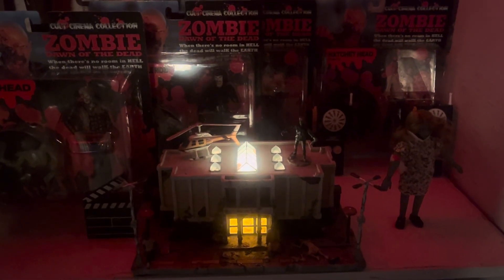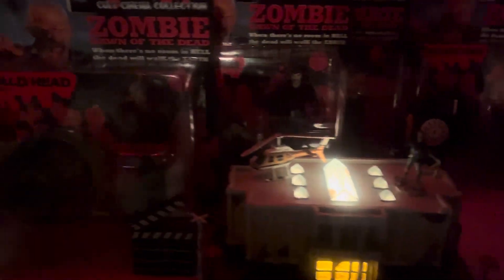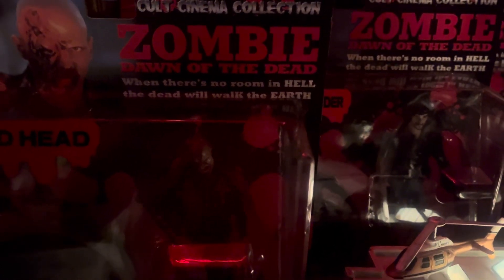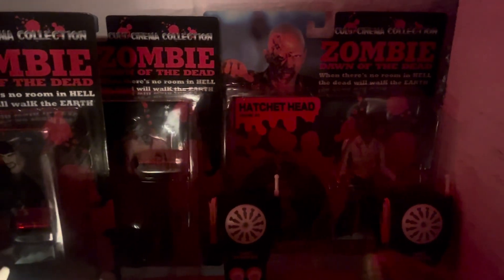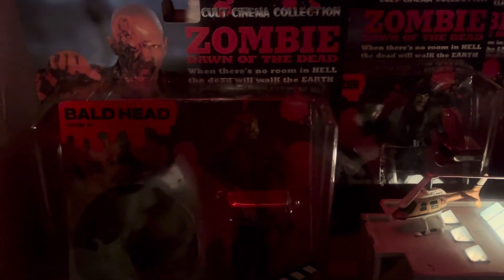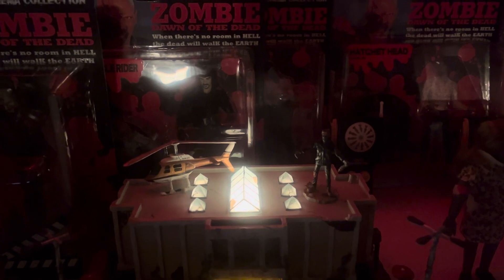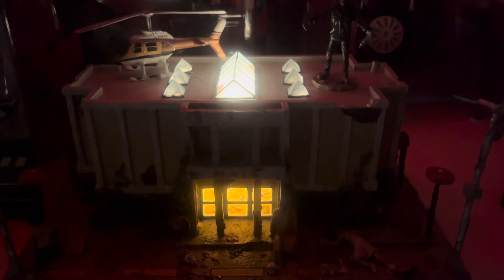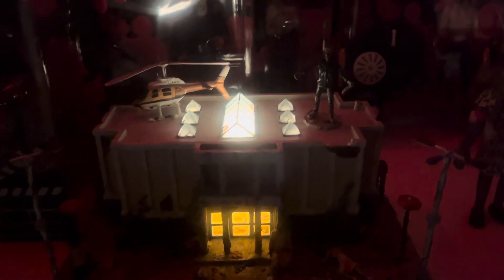My 1999 Zombie Dawn of the Dead figures and Monroeville mall Halloween decor